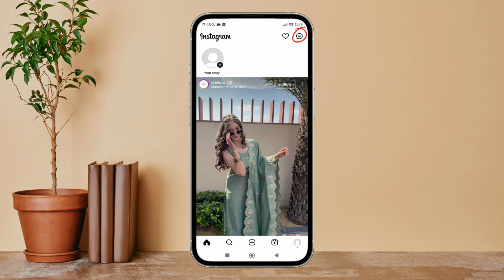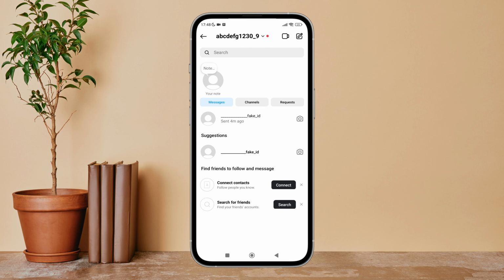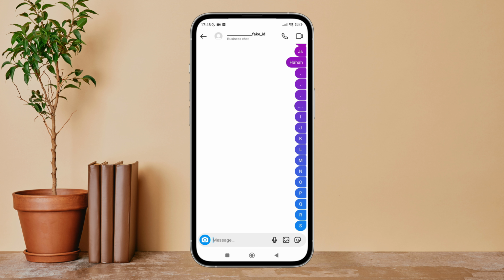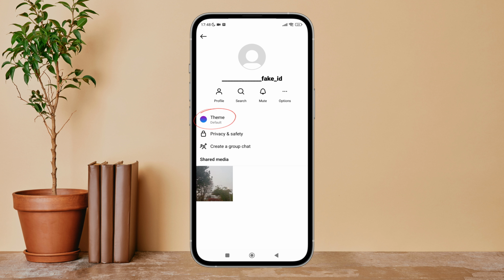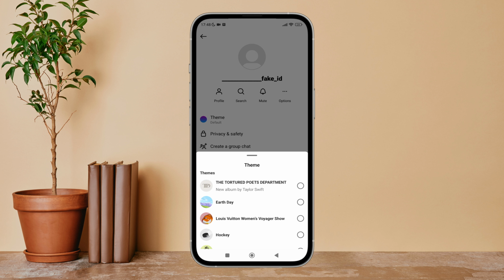Change The Theme On Instagram. |Technologyglance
Discover how to change the theme on Instagram and give your profile a fresh new look! In this tutorial, we'll walk you through the simple steps to customize your Instagram theme to reflect your personal style or branding. Whether you prefer a minimalist aesthetic, vibrant colors, or something in between, we'll show you how to make it happen. Watch now to learn how to refresh your Instagram profile with a stunning new theme!